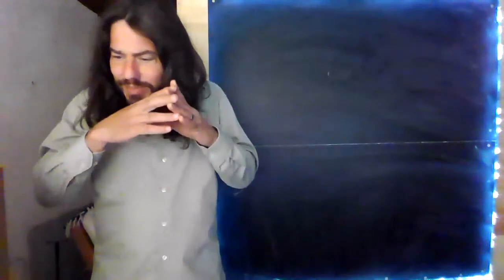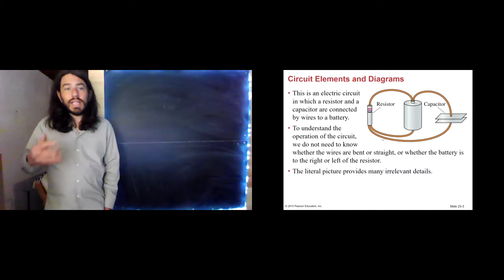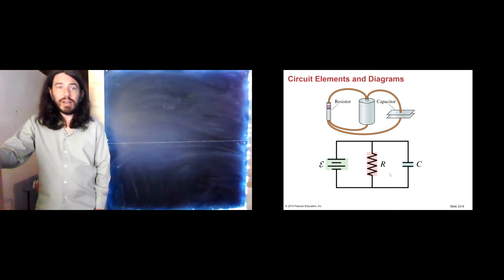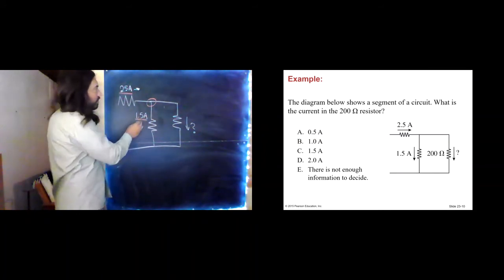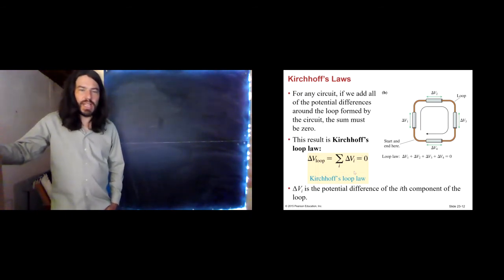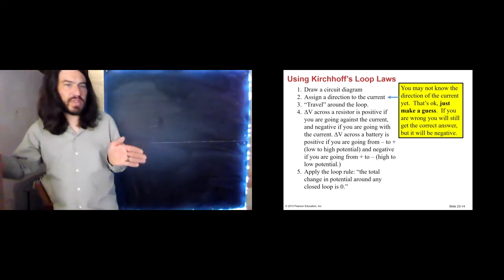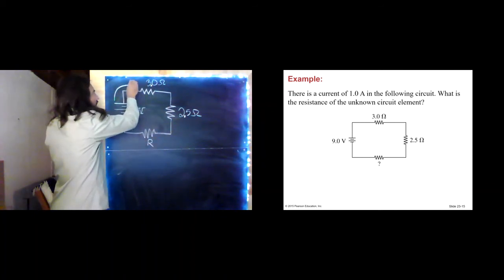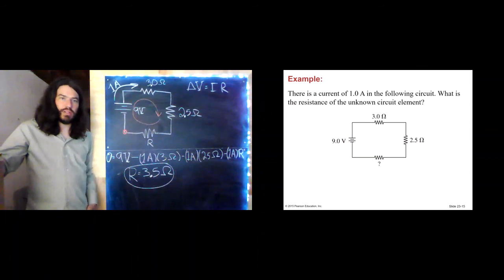Chapter 23 - Lecture Video 1 - Schematic Symbols and Kirchoff's Loop Rule